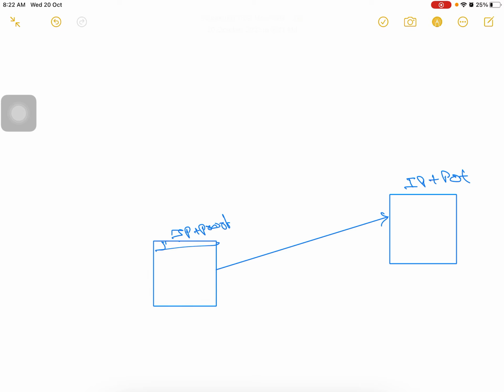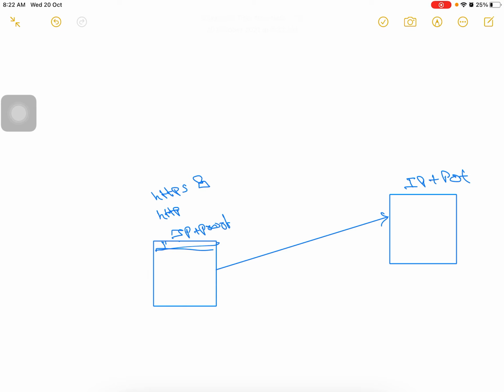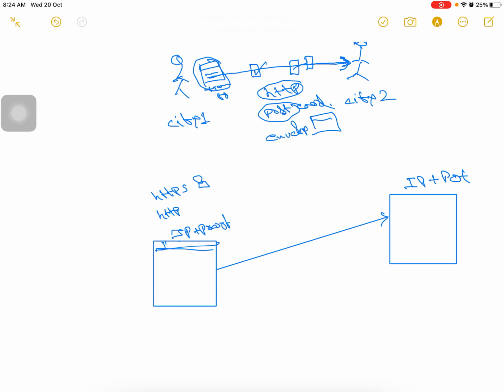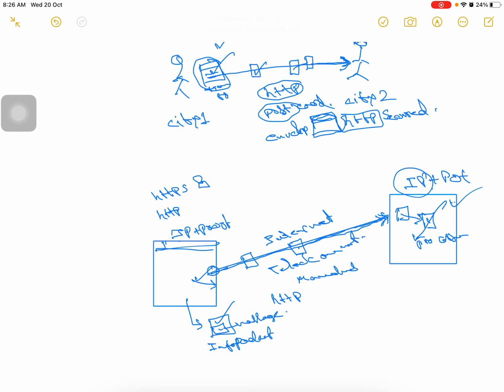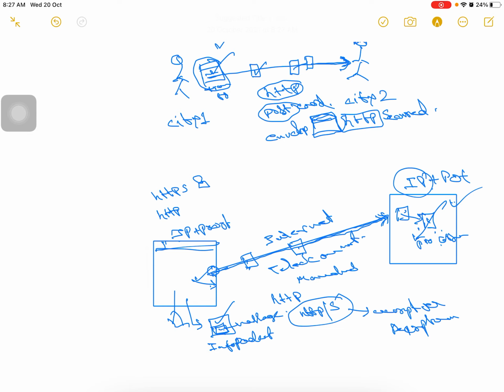Web communications | http https | Transformers